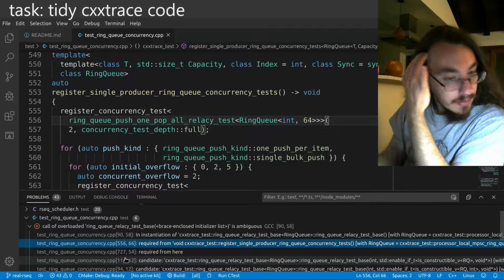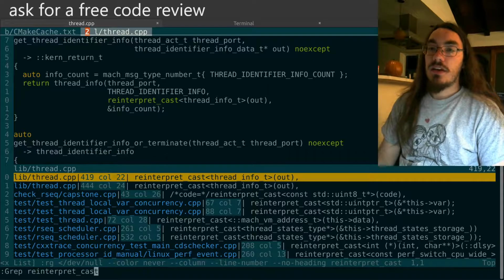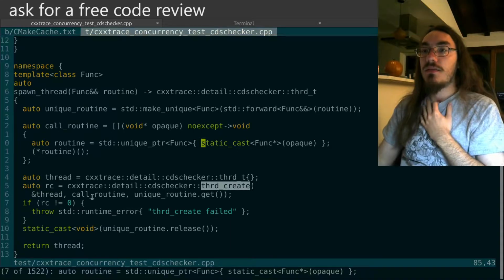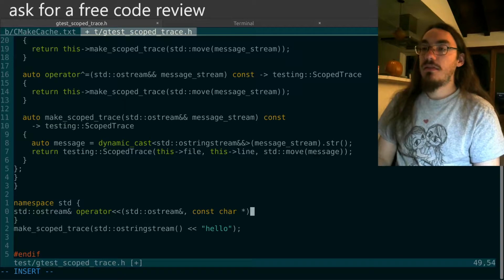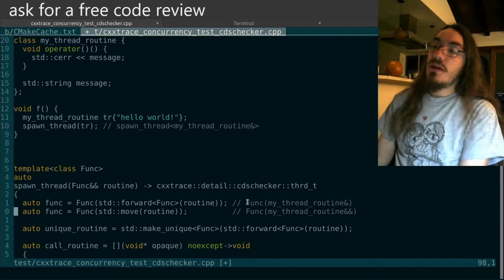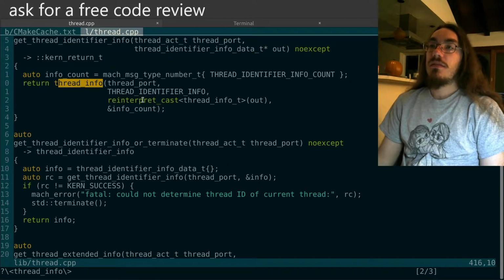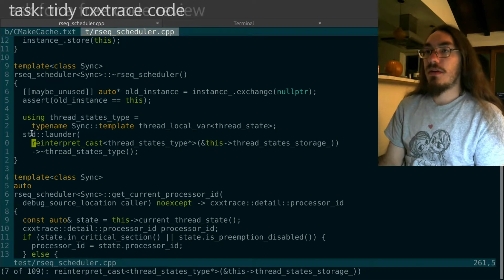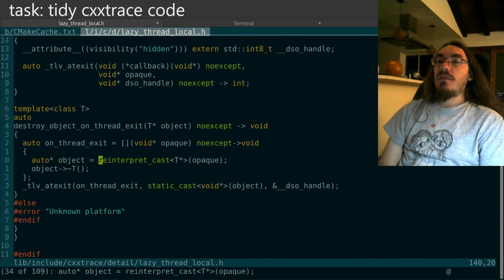lesson: C++ casts (static_cast, (T), etc.)